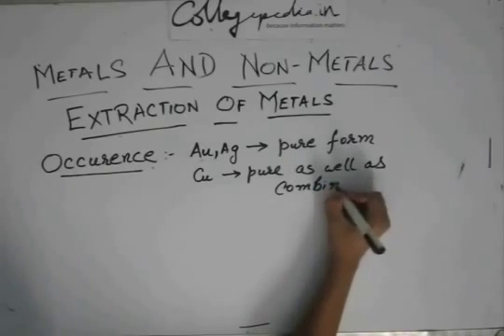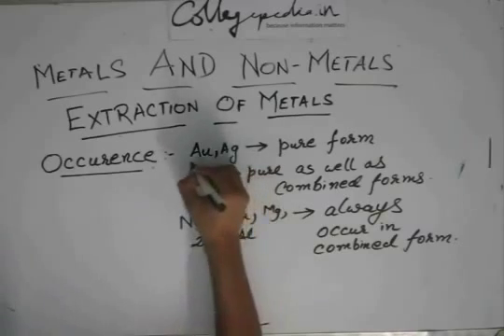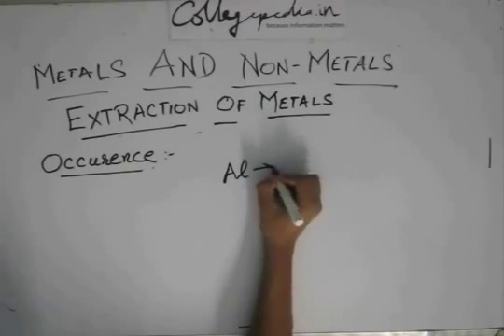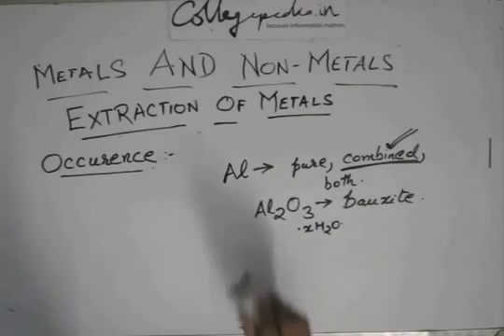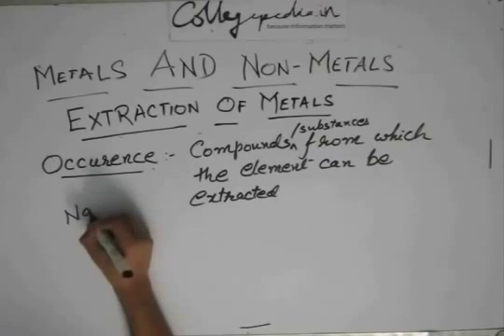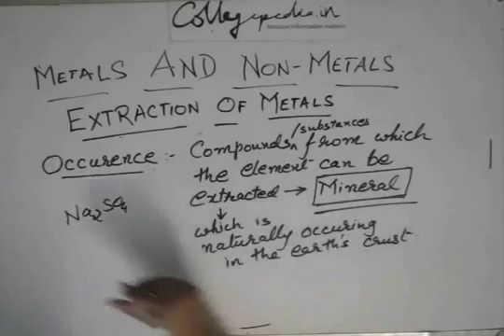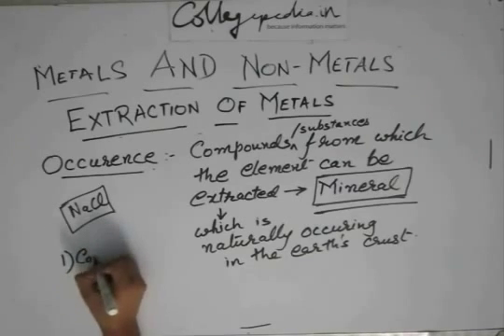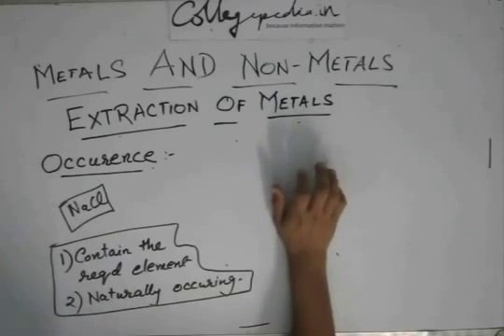Metals and Non metals, Lecture 13, Class X, Chemistry (Extraction of Metals)